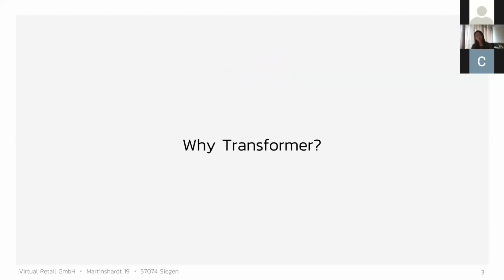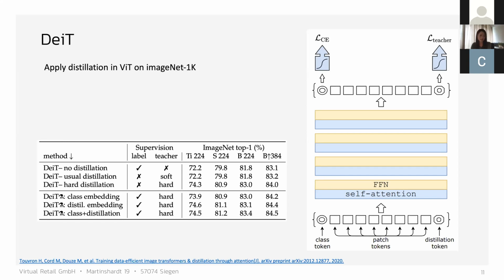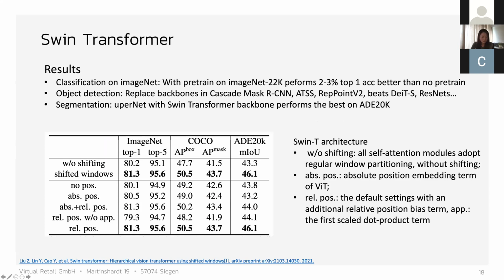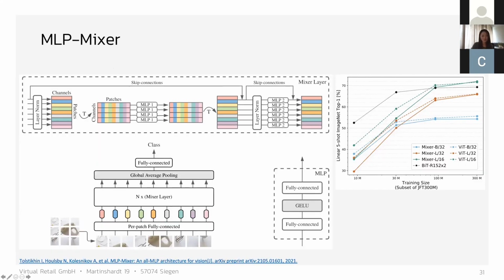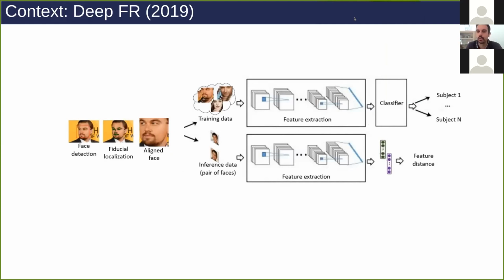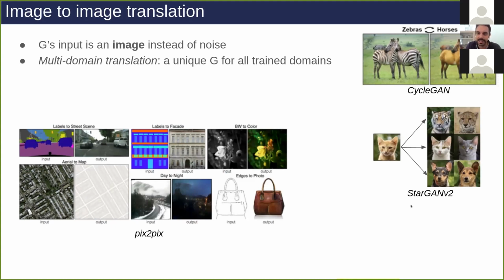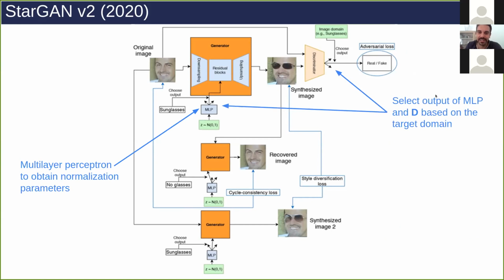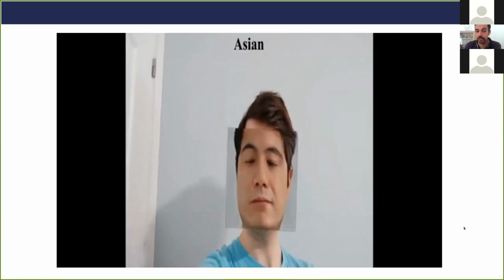Computer Vision in Production - August 3rd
Our Presenters:
- Anthony Kelly - Host, Trust in SODA
- Junli Tao - Computer Vision Engineer, Virtual Retail
- Carles Fernandez Tena - Senior Computer Vision Engineer, Oxolo

Speaker 1: Junli Tao
Topic of talk: Vision Transformer networks and their applications in classification, object detection, segmentation tasks.

Speaker 2: Carles Fernandez Tena
Talk topic: GAN-based data augmentation for face recognition
Summary: We will discuss the real-time generation of multiple facial attributes in unconstrained environments. Some recent GAN architectures will be adapted for the purpose, while preserving the identity features of the original faces. This task will be a useful step for enhancing the training of face recognition systems.